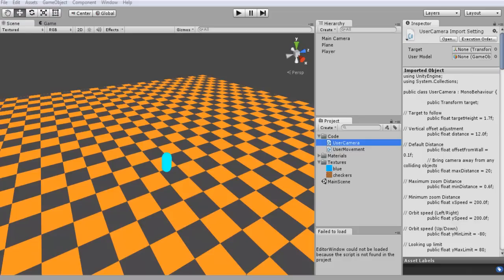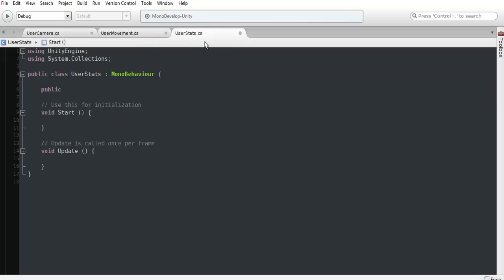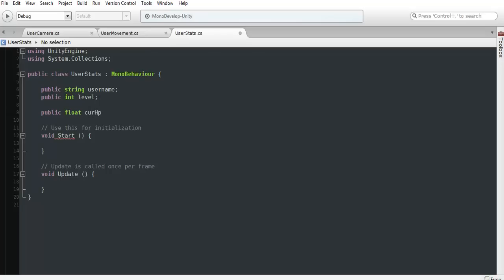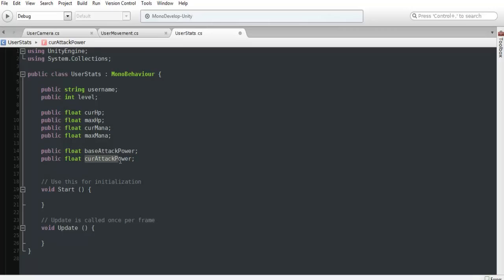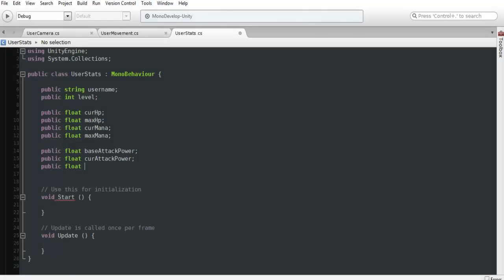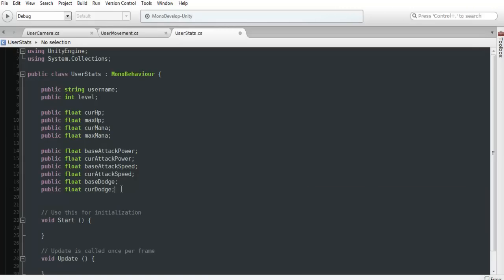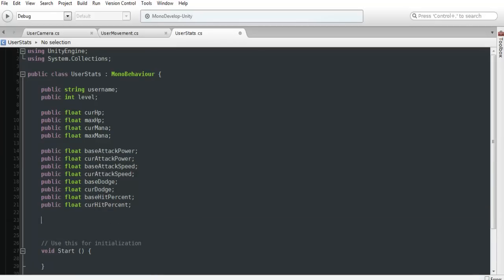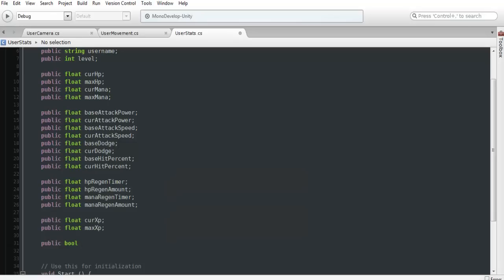Unity RPG Tutorial - Basic User Stats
How to setup basic stats in the unity 3d game engine for our unity3d rpg tutorial series.

Mic: goo.gl/mBihEu
Monitor:  goo.gl/8h2coK
Keyboard: goo.gl/Jqnx4F
Mouse:  goo.gl/XKBcNx